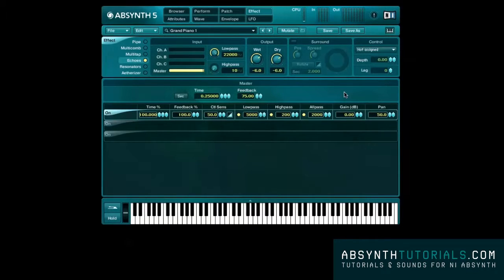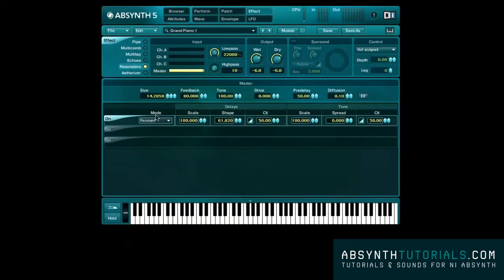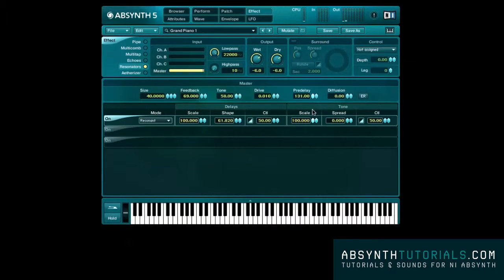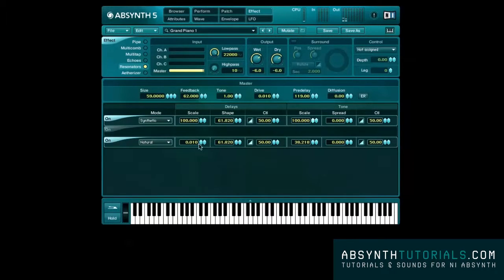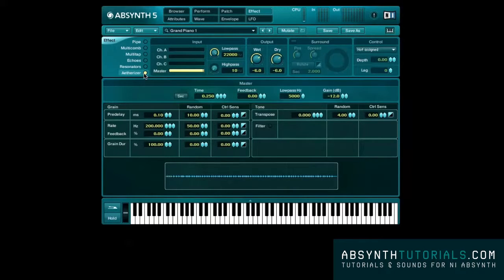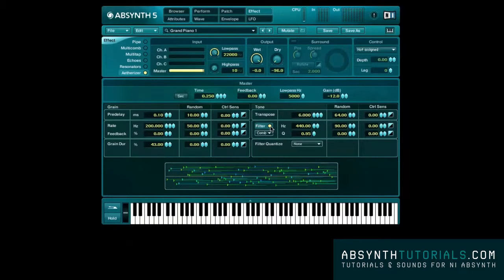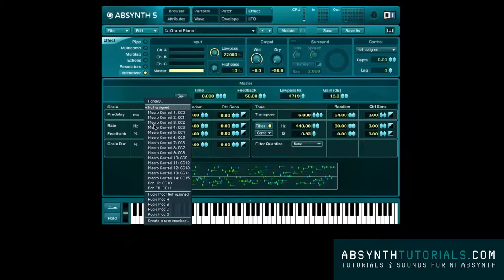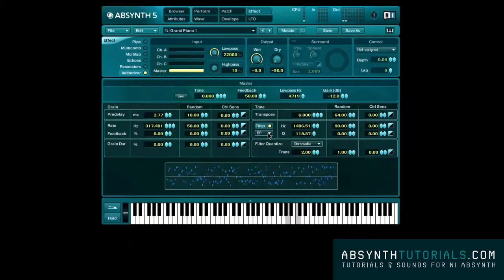10 Effects 3 Resonator & Aethierizer